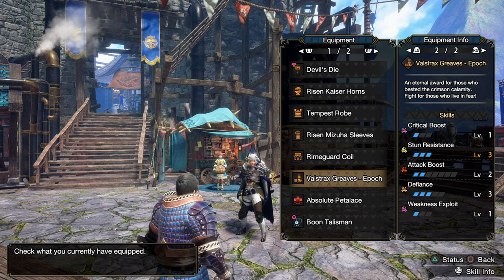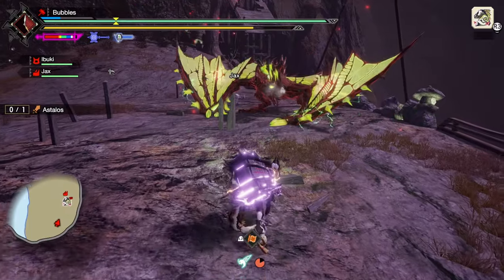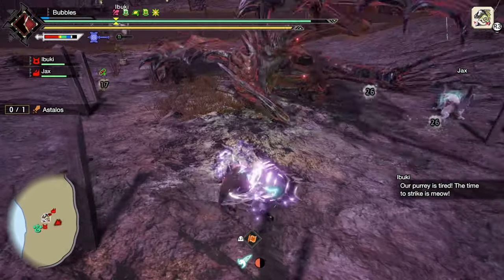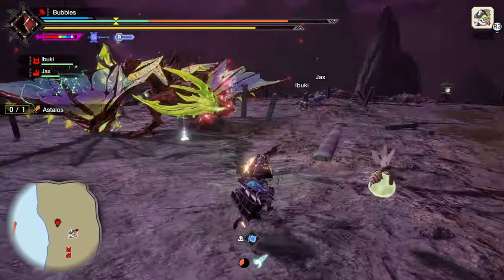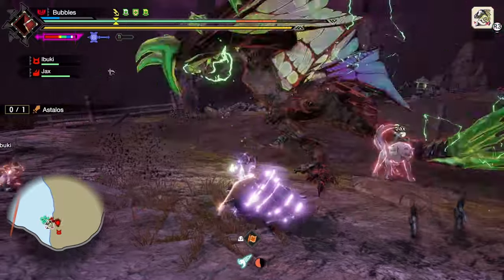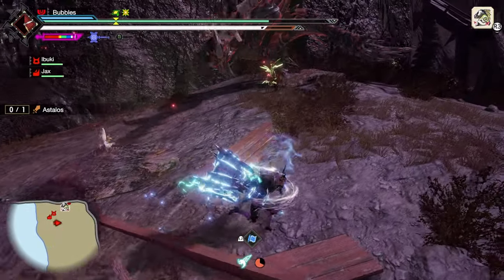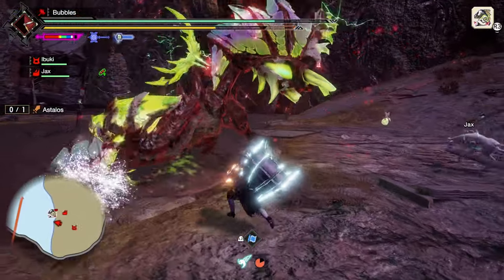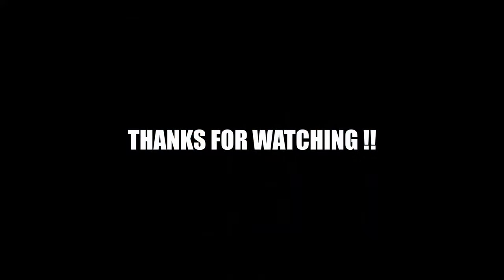Monster Hunter Sunbreaks Aerial Hammer Is Interesting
Hey Everyone!! In todays video i build i try out an aerial style hammer build, making attempts at utilizing the silkbind spinning bludgeon switch skill. I want to say i played absolutely terrible in this hunt this kind of a playstyle is definetely viable i just wasn't doing everything i should have been doing namely using the stance change to dodge out of attacks so i dont lose the charge it would have created SEVERAL openings for damage as well as noticing that the wings glowing hitboxes are fantastic for this build earlier on, and lets face it landing a lot more hits would have drastically helped out the clear time this playstyle definetely has the potential to clear some hunts in respectable times. Hope You Enjoy